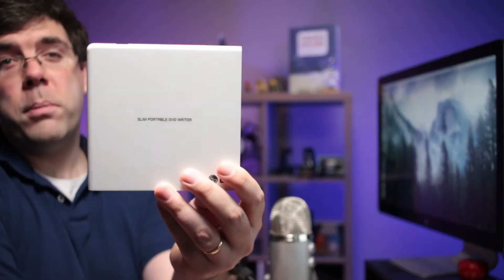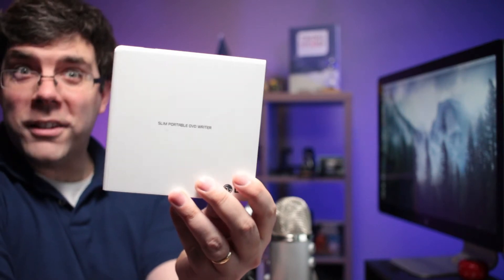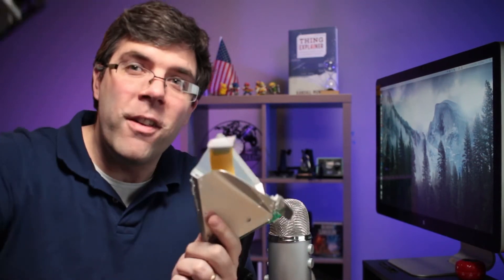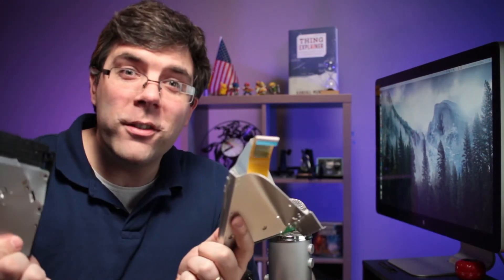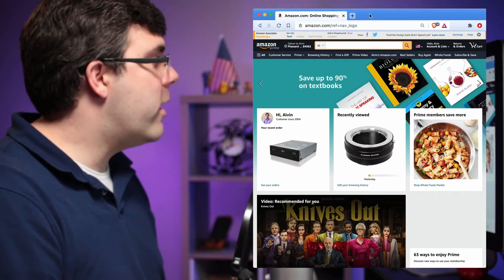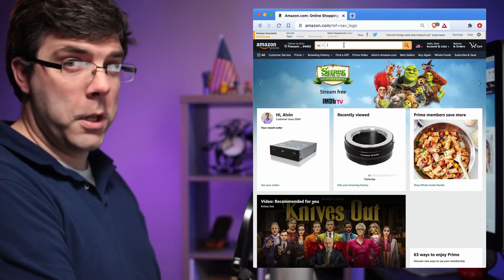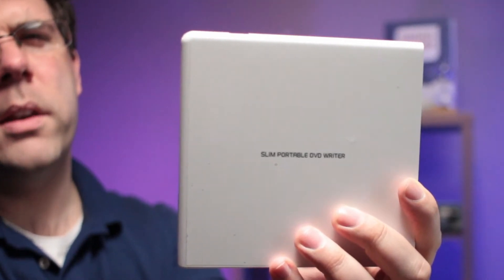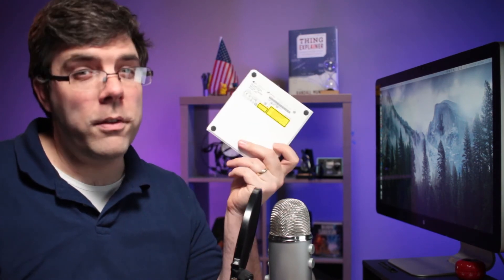How to fix a Blu Ray Player that will only read DVDs?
Answer: You don't!
You get a "LibreDrive" (4k Friendly, MakeMKV compatible) Blu-Ray Player instead!
(such as the LG WH16NS40

For reference, here's the one that actually stopped working, which I actually "diagnosed":